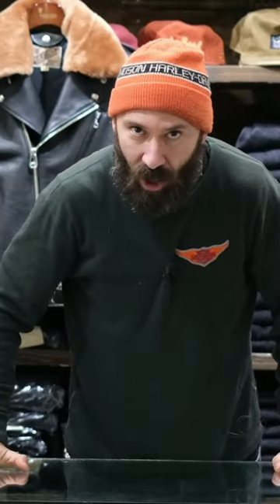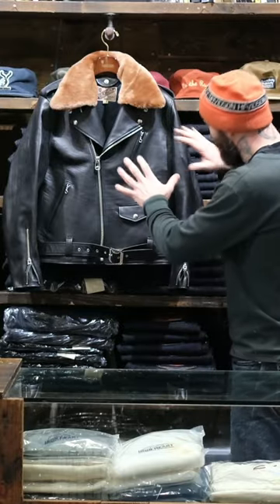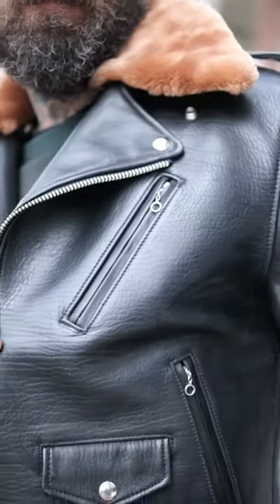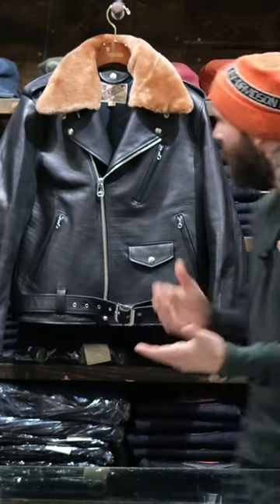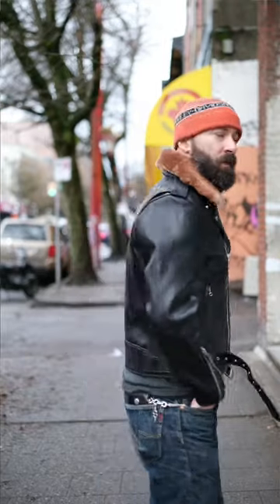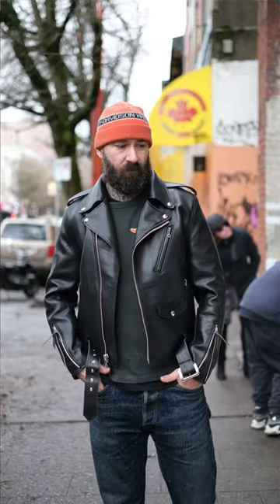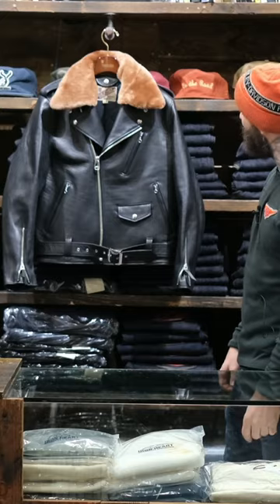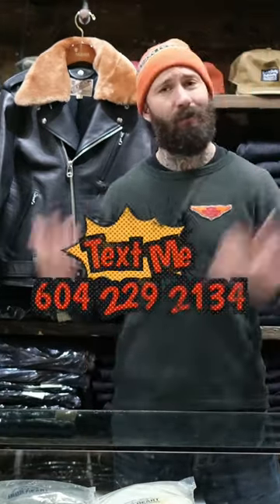Y2 Leather Sumi Dyed Double Riders Jacket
An insane new piece from the fine folks at Y2 Leather in Japan for The Shop Vancouver
Based off the classic Schott NYC 613 .. just a hell of a lot nicer